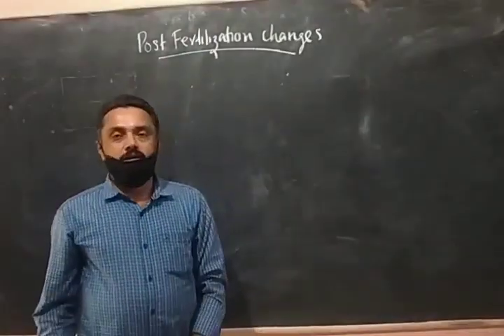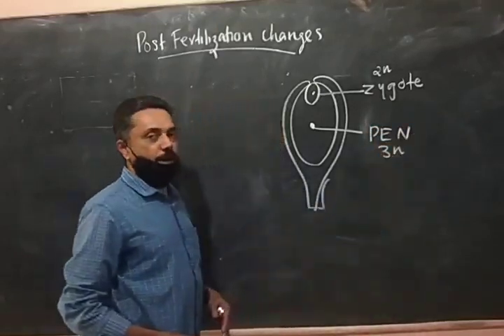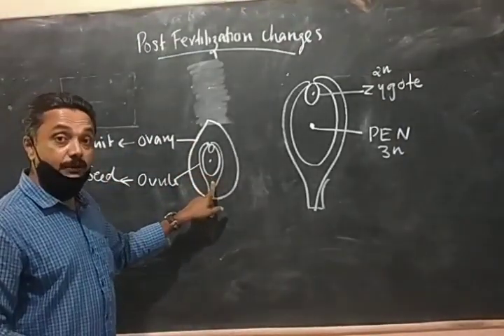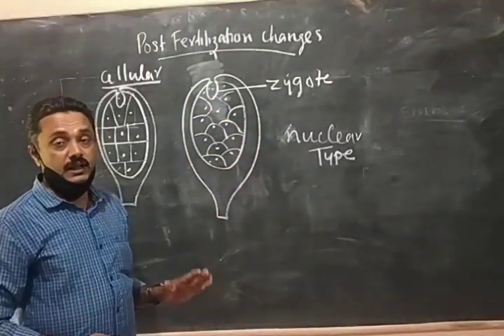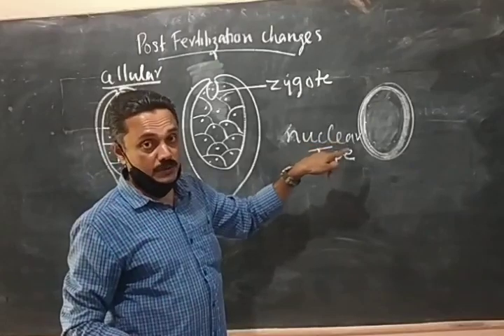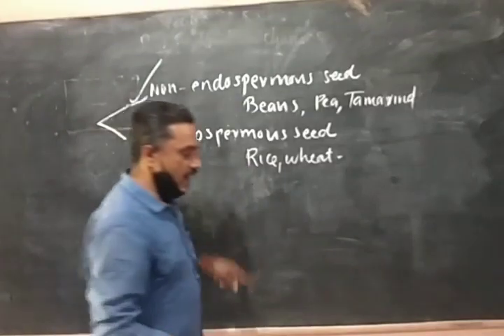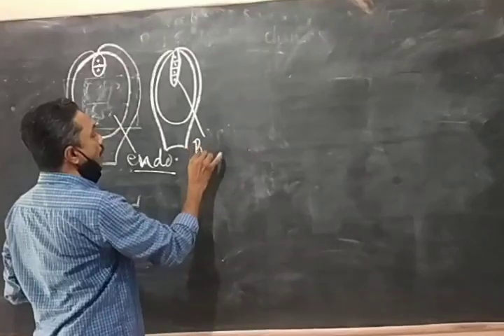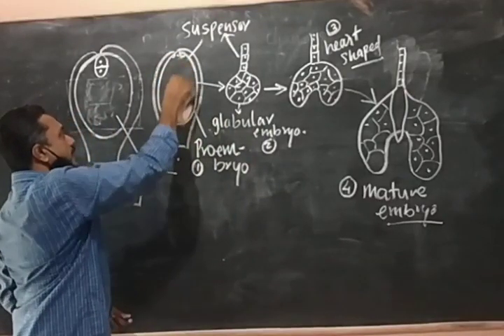29 June 2020